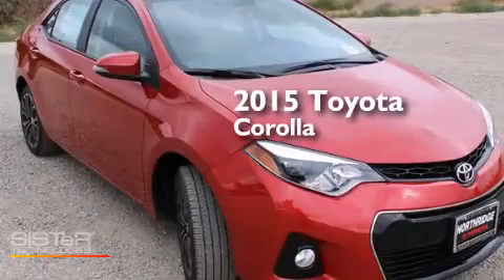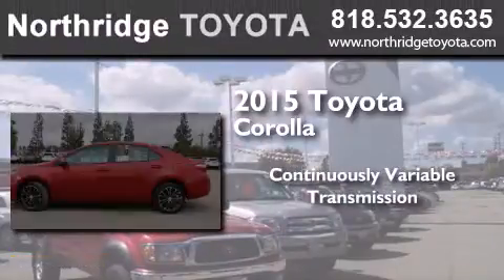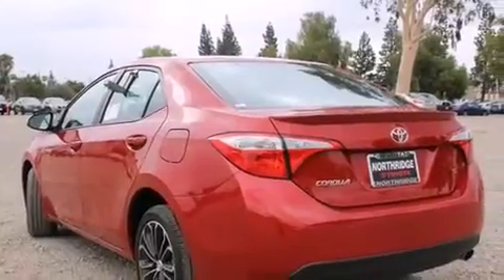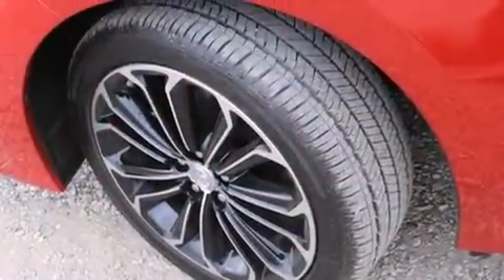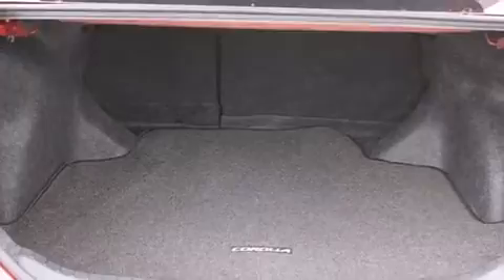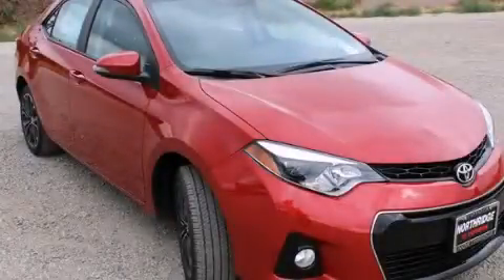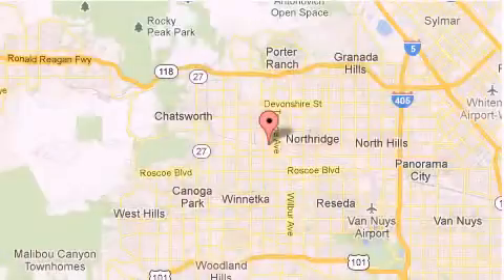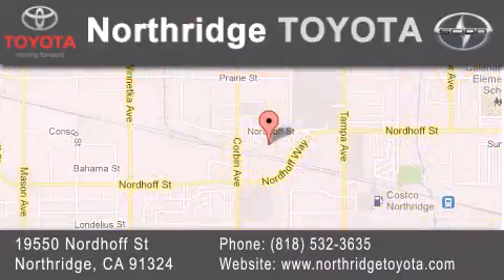2015 Toyota Corolla Northridge CA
We have been honored to serve the Northridge CA area , we promise that your experience at our dealership will exceed your expectations ! Year : 2015 Make : Toyota Model : Corolla Engine : 1.8L 4 cyls Trans . : CVT (Continuously Variable) Exterior : Barcelona Red Metallic Miles : 50 Stock : 152286 Northridge Toyota 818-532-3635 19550 Nordhoff St Northridge , CA 91324